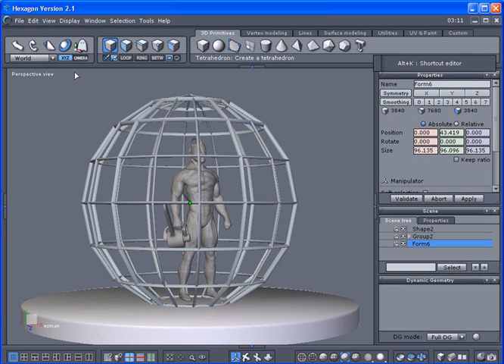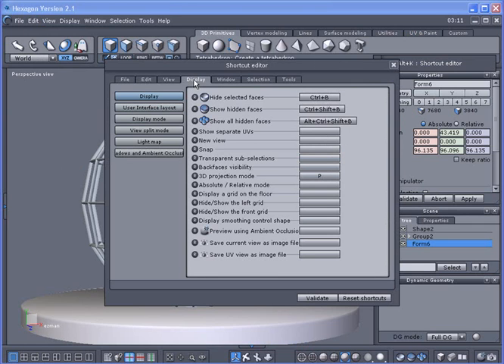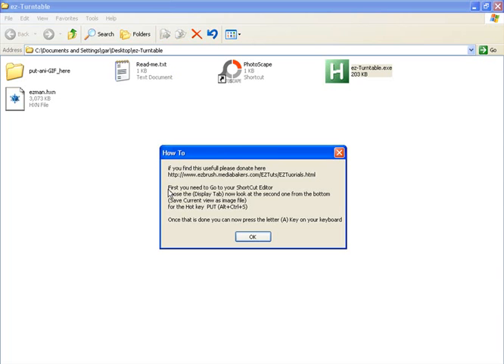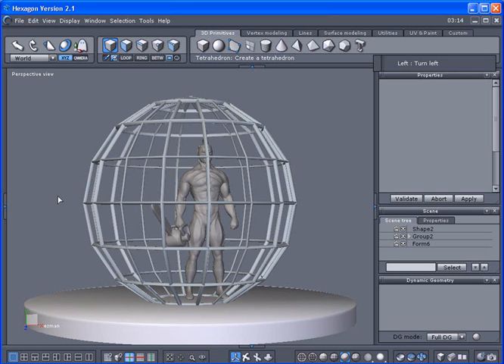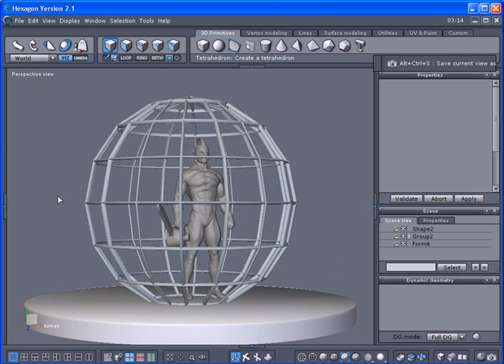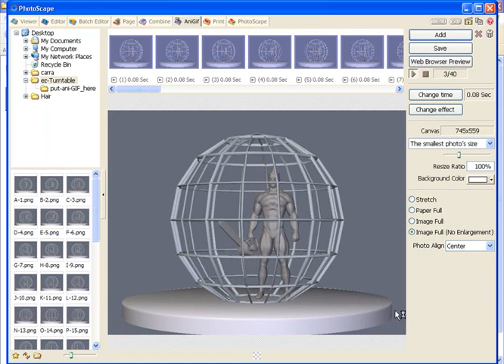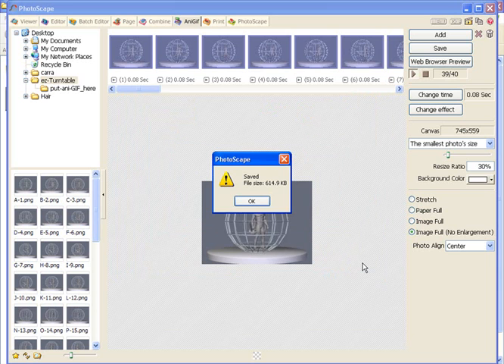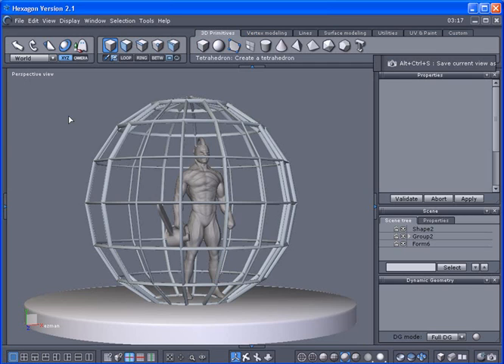ez-turntable.wmv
making a Turntable in Hexagon